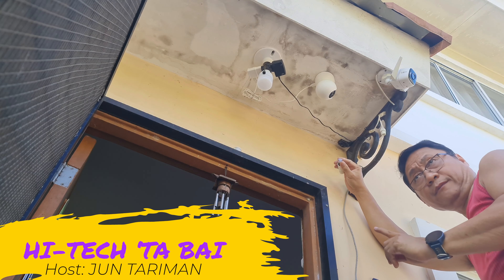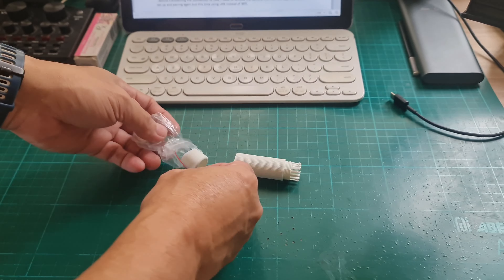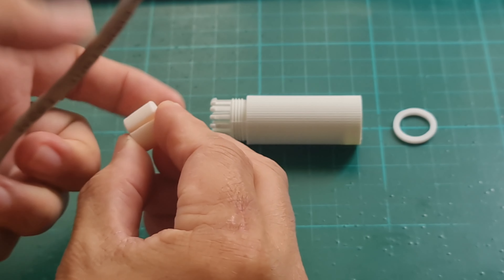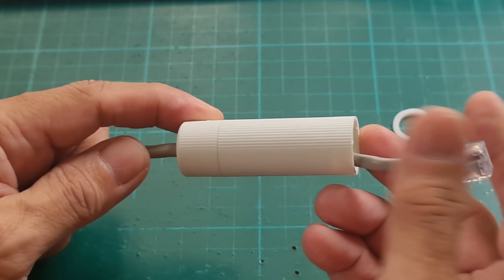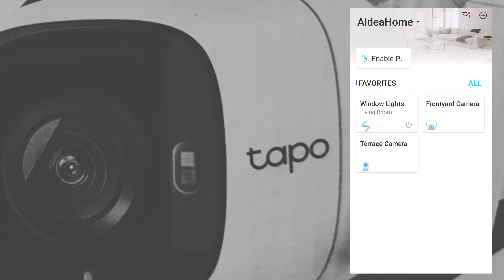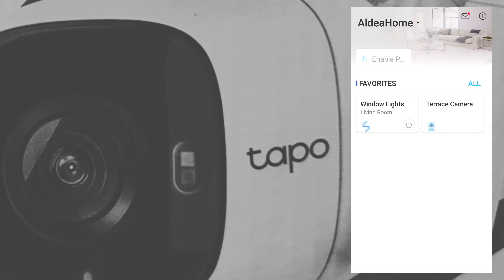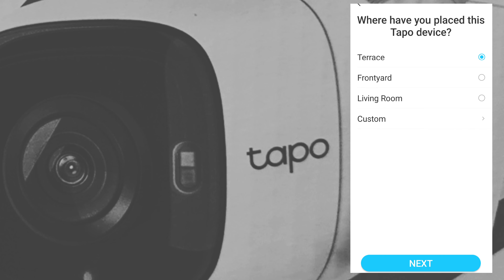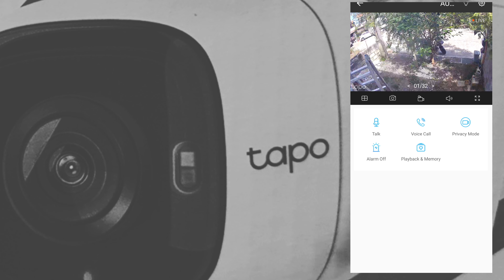I Wired Tapo C320ws Security Camera via LAN | Result Surprises Me | TUTORIAL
After a year, i shifted from WiFi to wired connection for Tapo C320ws IP home security camera.

Here's my experience.